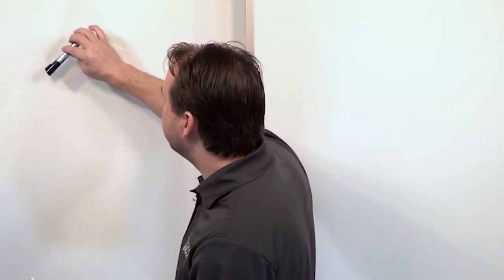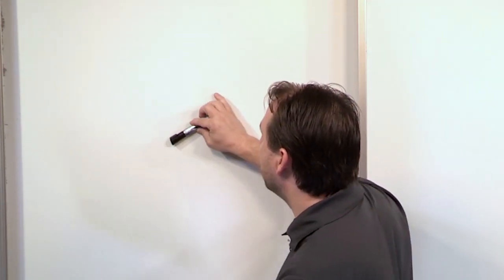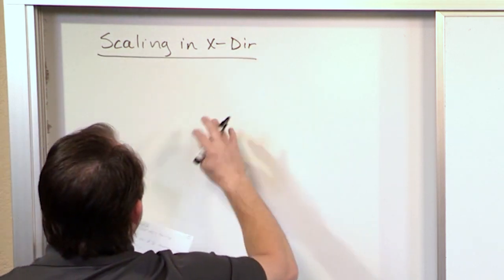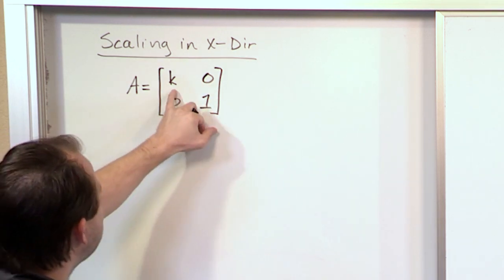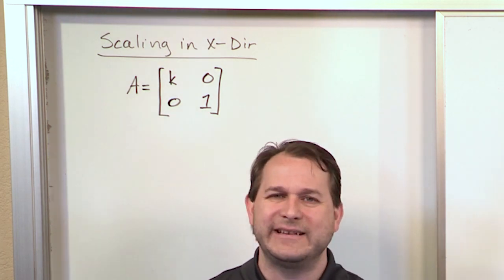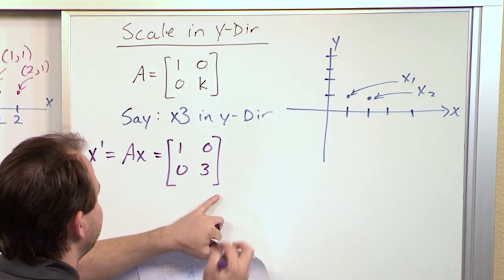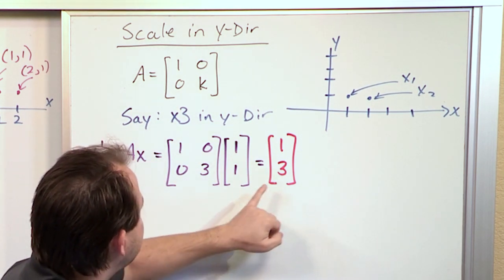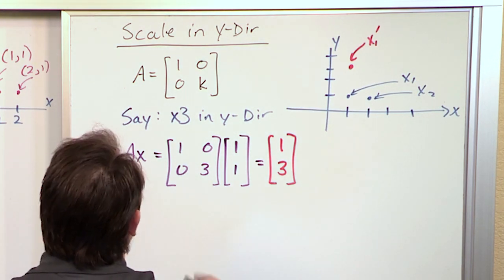Linear Algebra - Transformation Matrix for Scaling 2D Objects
In this lesson, you will learn what a transformation matrix and learn how to use a scaling matrix.  This type of matrix changes the size of a 2D object - either larger or smaller - and is commonly used in computer graphics.